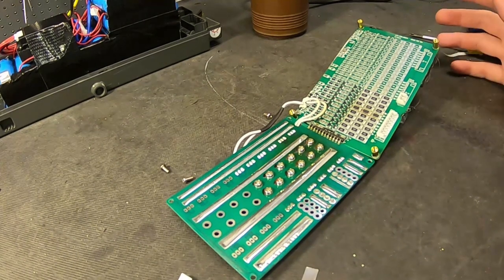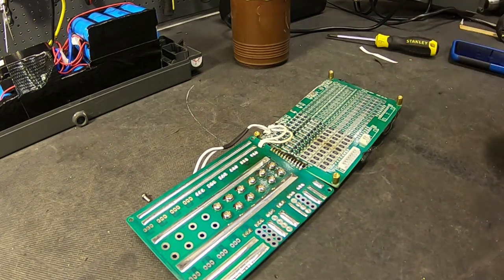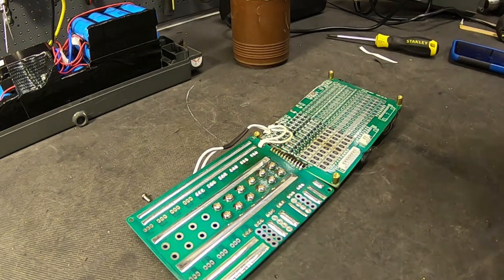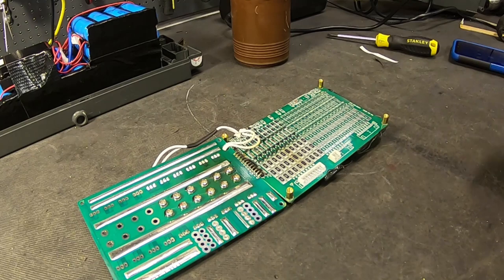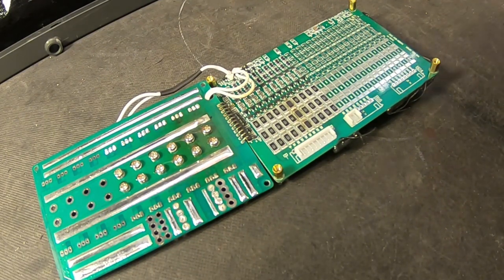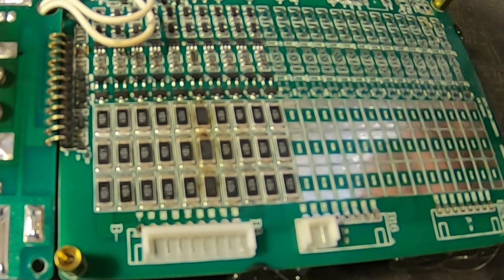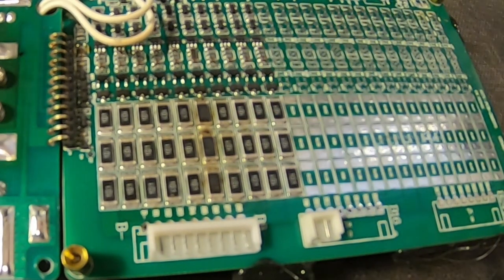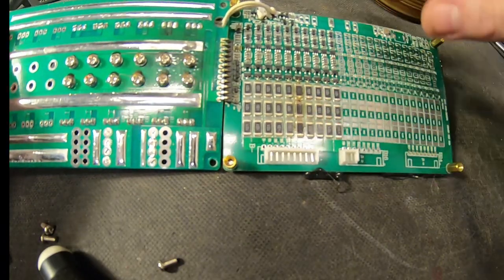Kamikaze BMS in Radkutsche Battery Pack from RKB electronic AG